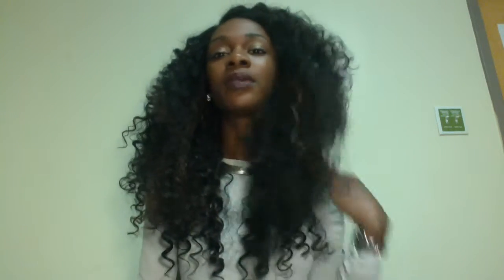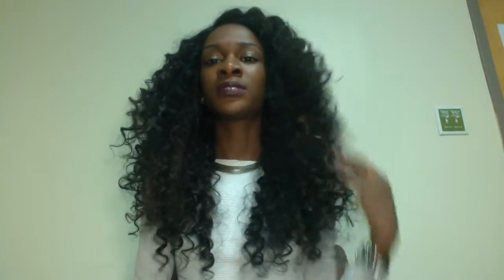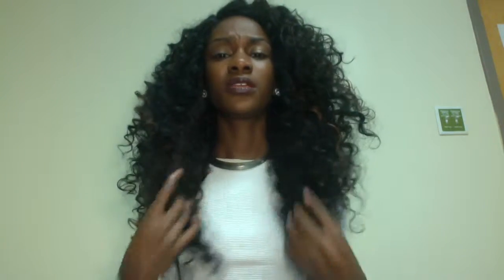Curly Lace Front Wig Review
This hair is by Visual Fashions.

Hair Brand: Shy
Hair Type: 010
Hair Color: 1and #4

You can find this hair at your local beauty supply store.